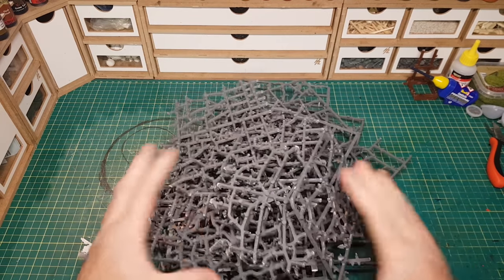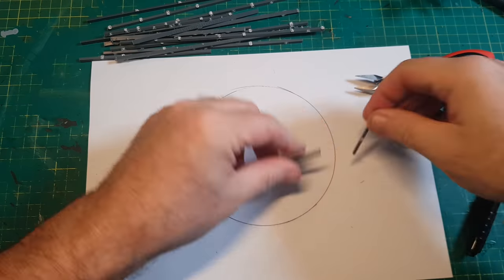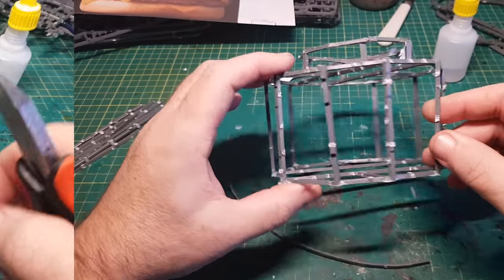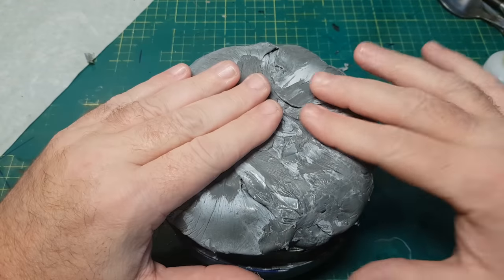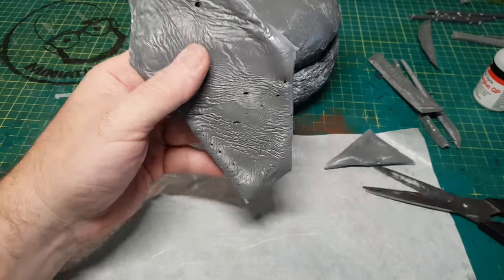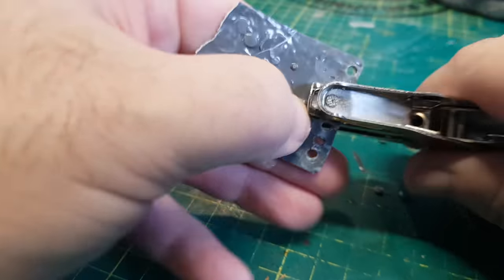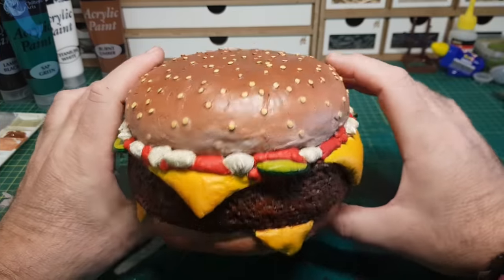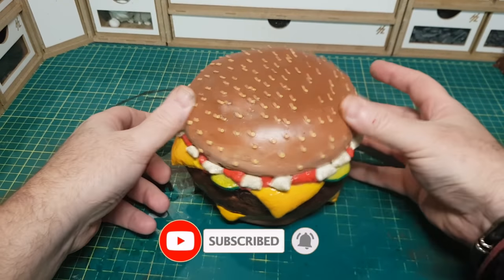Turn Warhammer 40k Sprues Into Worlds first Sprueburger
The Worlds first Sprueburger with cheese made entirely from Warhammer 40k Sprues. Dont throw away your sprues recycle them, or please send them to me, thank you.

► If you want to send me anything, please send to:

Miniature Hobbyist
Bordon
GU35 5EL
England